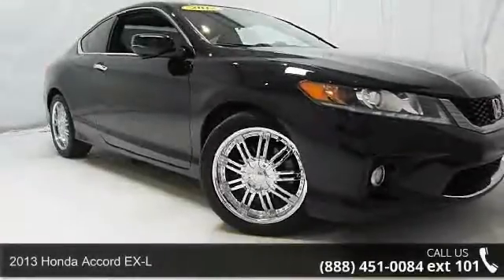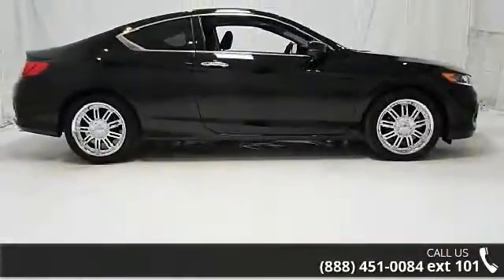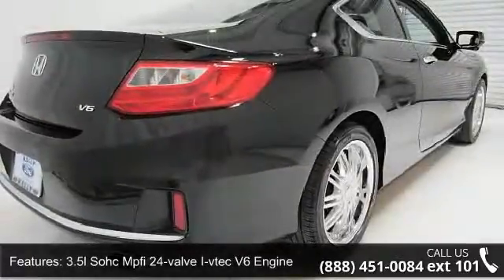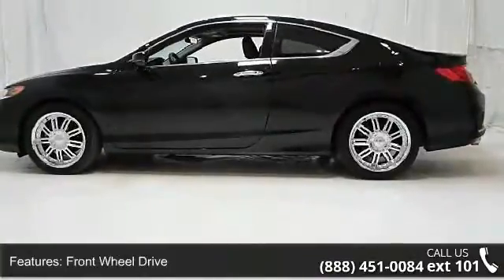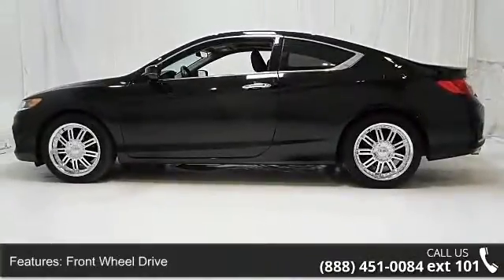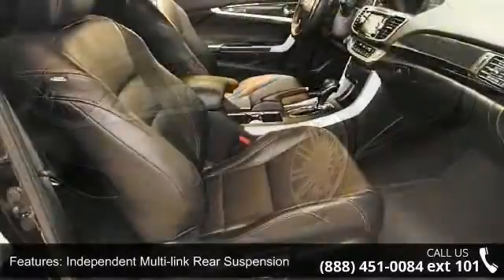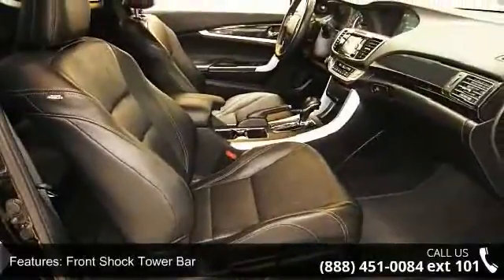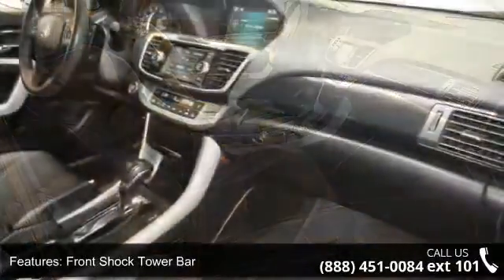2013 Honda Accord EX-L - Kelly Car - Emmaus, PA 18049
V6 Accord Coupe with all option... Power moonroof, Alloy wheels, Automatic temperature control, Delay-off headlights, Fully automatic headlights, Garage door transmitter: HomeLink, Memory seat, Perforated Leather-Trimmed Seats, 360-Watt AM/FM/CD Audio System, Security system, Speed control, Spoiler, Steering wheel mounted audio controls, and Telescoping steering wheel.